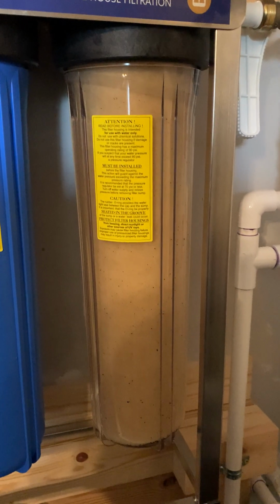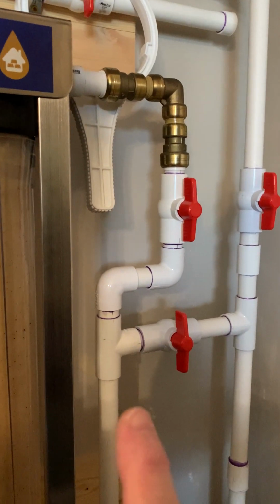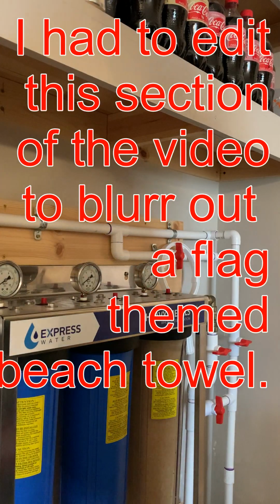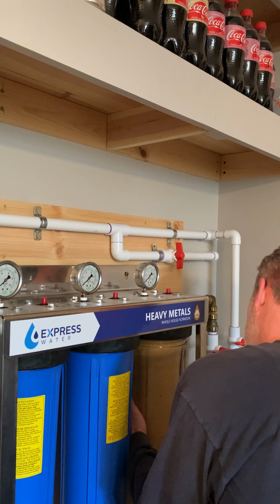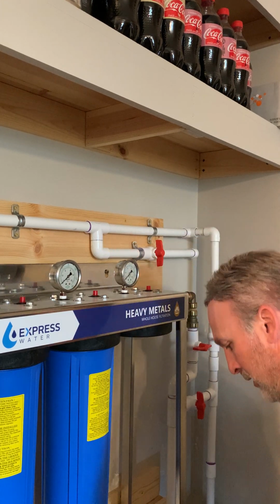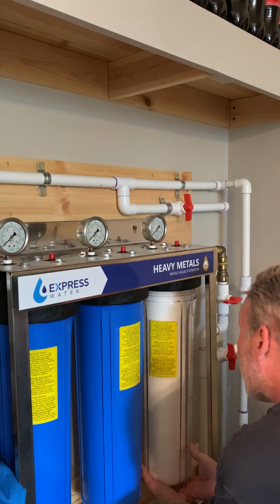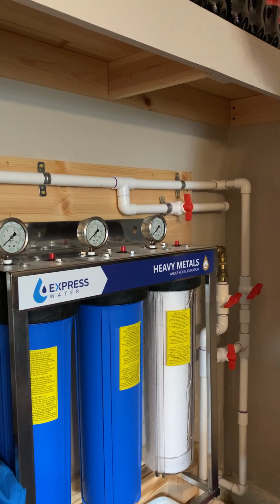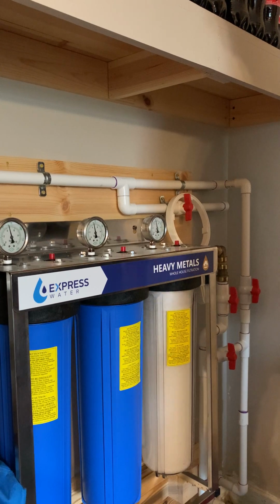Express Water - House Sediment Filter Replacement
This video is an older "do-over" that shows how to replace the sediment filter in a Express Water house filtration system. The video is longer than planned as I ran into some interesting issues along the way (it didn't go as smoothly as I had hoped!); however, that just means more opportunities to learn and figure out the problems. Cheers!

How can we make our videos better? What other content would you like to see?